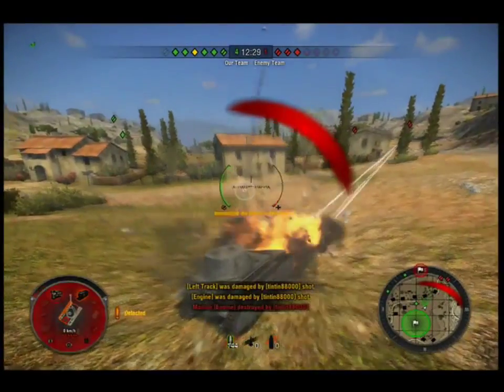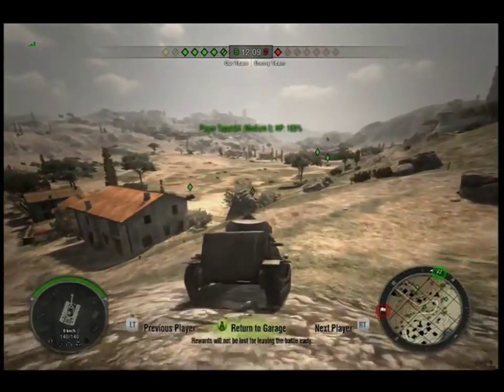My old video World of Tanks xbox 360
Throwback of an old video when i started youtube for a team!